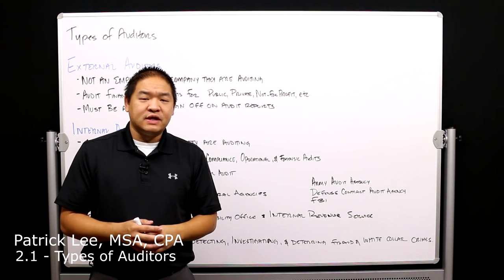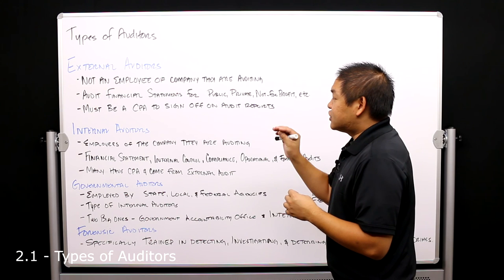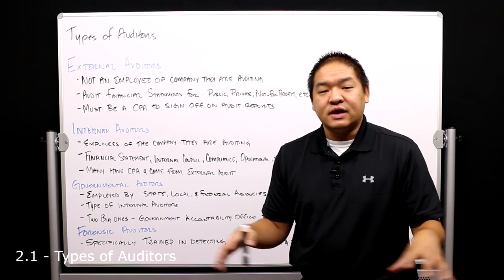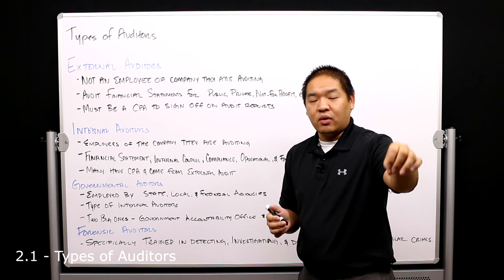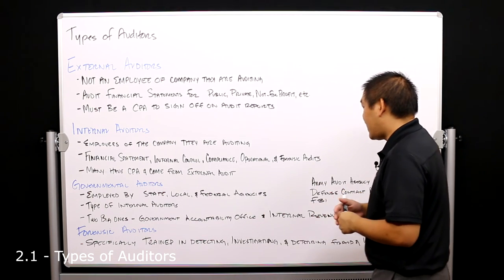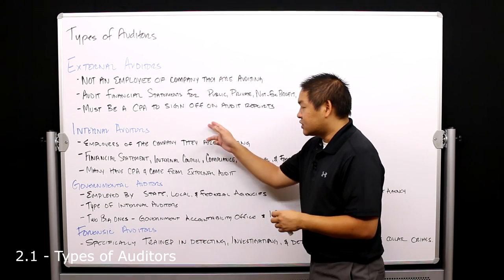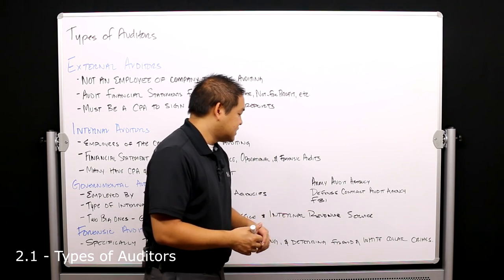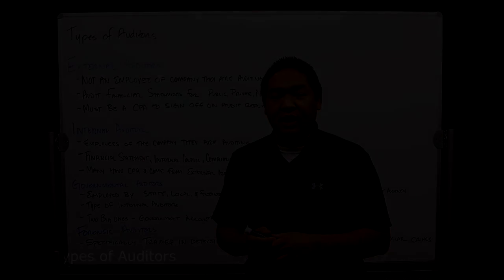2. 1 - Auditing - Types of Auditors